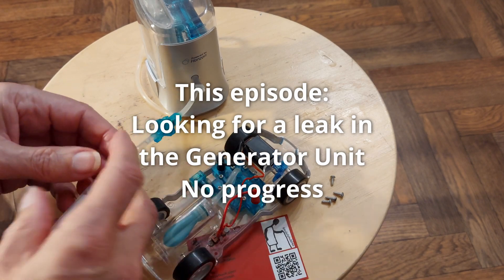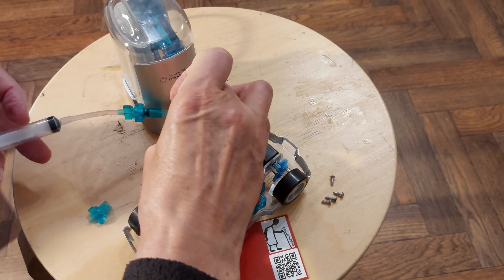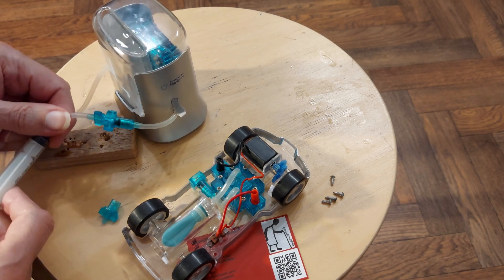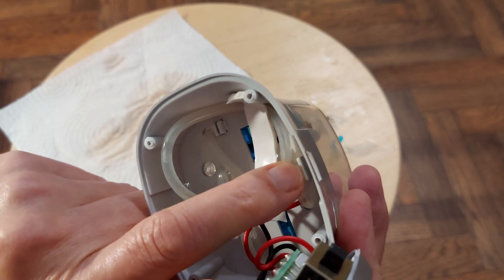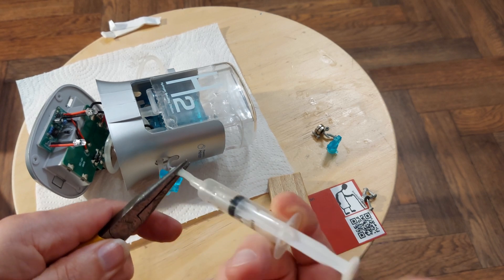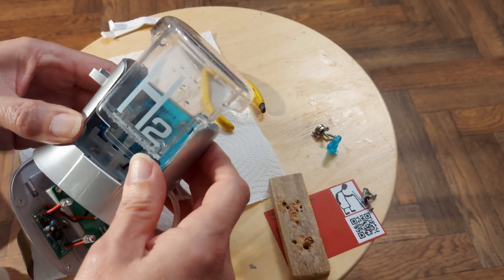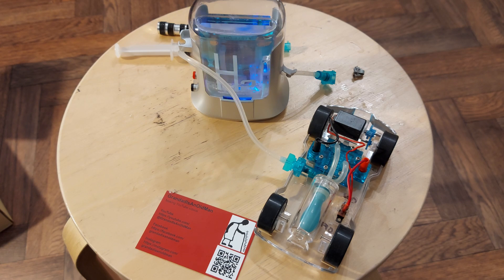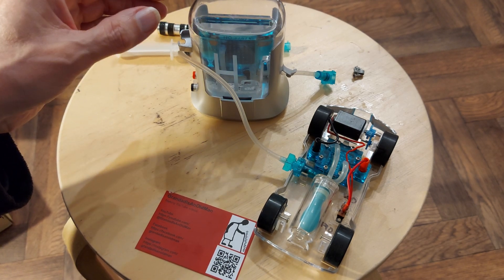Hydrogen Fuel Cell Car revisited after 9 years PART 3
Hydrogen Fuel Cell Car revisited after 9 years PART 3. Oh dear, this has become a series, I have at least 5 episodes in the can and no real progress other than we get to look inside the car and the Hydrogen Generator. So I will still publish them as you may find it interesting. We are probably talking at least £20 for a replacement hydrogen generator If I want to try that. Obviously I could try making one 🤔

Text from my original video 9 years ago. Looks like it had the same air leak problem back then.
Another Charity Shop find. Hydrogen Fuel Cell Car for £3. I don't like spending more than £1 but could not leave this on the shelf. The kit was complete, nothing missing. Initially it didn't seem to work but amazingly, I followed the fault finding tips in the handbook and sorted it. It improved performance with every run I did with it, so I have only shown the final run. The only issue I could find was there seemed to be a slight gas leak somewhere preventing the balloon gas reservoir fully inflating but it still held enough gas to travel the length of my kitchen with plenty to spare.

The hydrogen generator can run from solar power and it does work, but after about a dozen retakes on my video attempt, the sun had gone down and I had to revert to battery power. I spend several hours on this one and had to FOLLOW THE INSTRUCTIONS which none of us like to do, so I severely edited the video to get it down to a viewable length. Each time I ran it, it got better so the previous video shot was redundant. Initially the wheels didn't turn, then a brief burst of life, then a few inches, then a metre, then a few meters, then hitting the end wall in my kitchen. Great fun but boring to watch.

Found this on Amazon uk